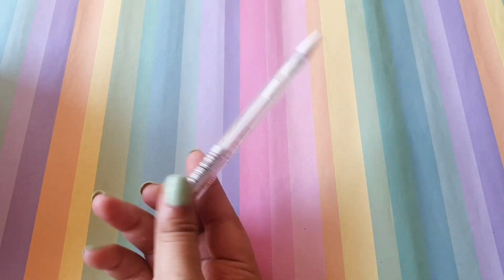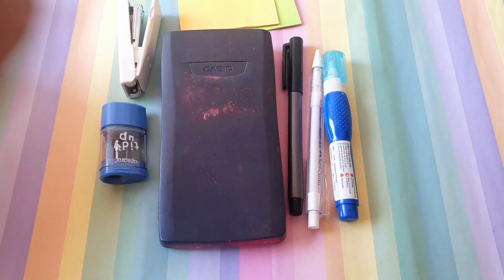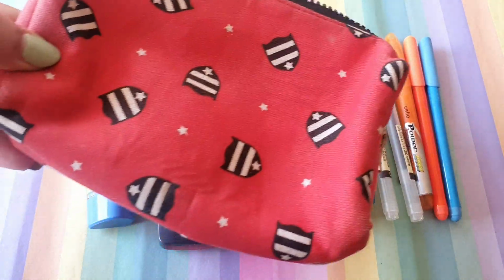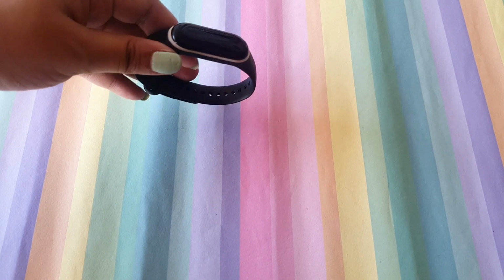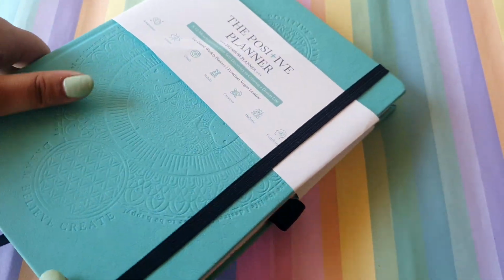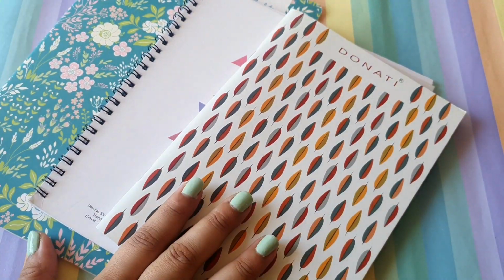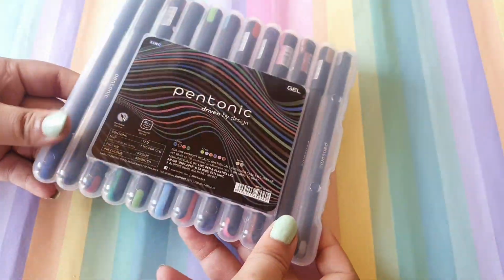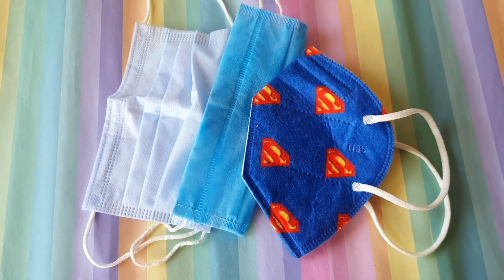Back to school essentials affordable stationery india || himani shah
Are you looking at law as a career after Class 12?

Unacademy has the best educators on board, including CLAT toppers - the best minds in the country, bringing top-quality learning content to you at the comfort of your location. So join us for classes, mocks, quizzes, and modules on the updated pattern of CLAT.

Mamaearth.in